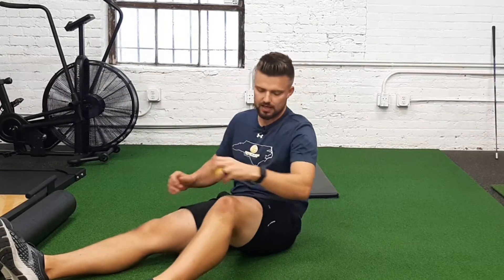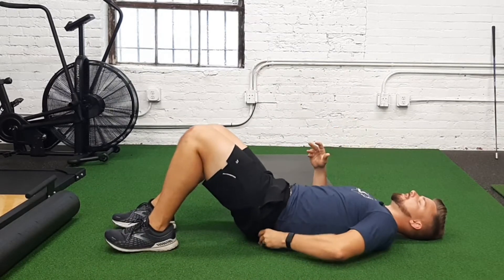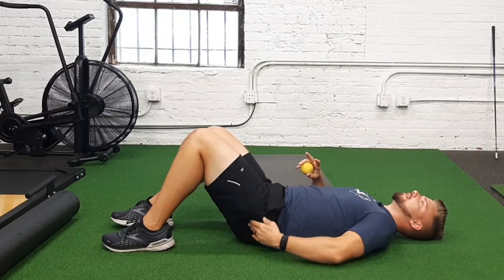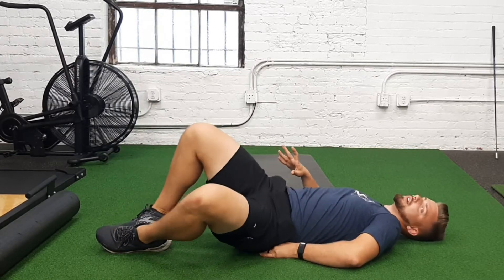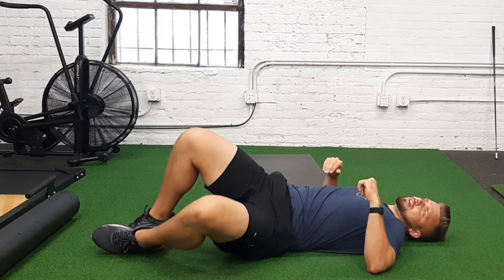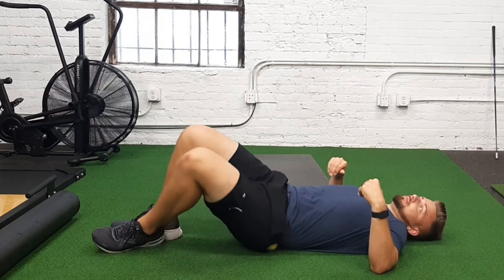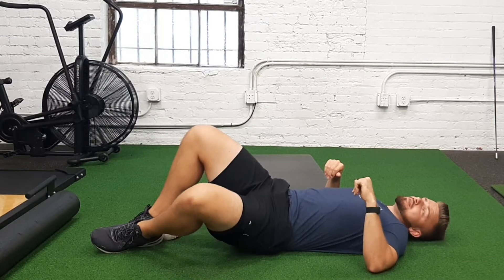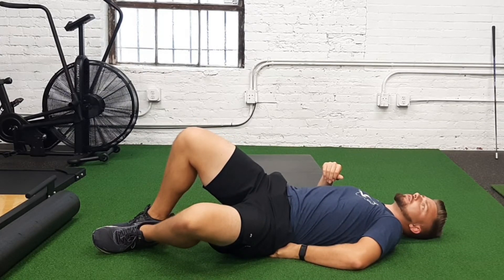Glute Med Lacrosse Ball "Release"